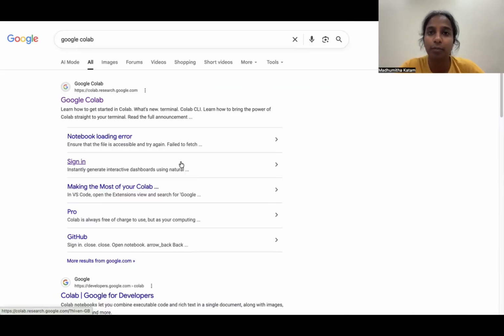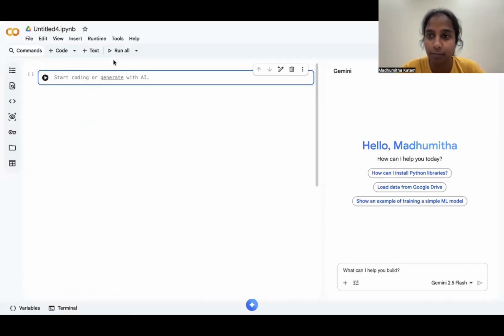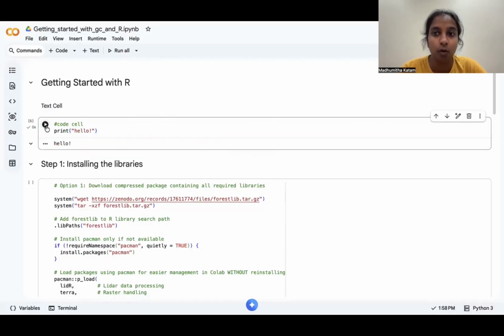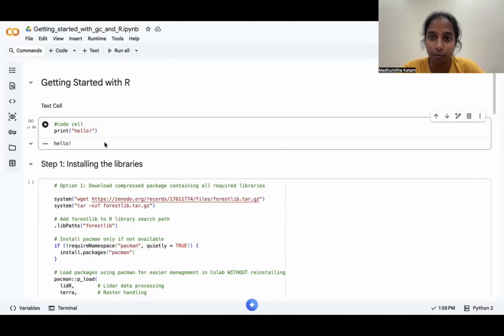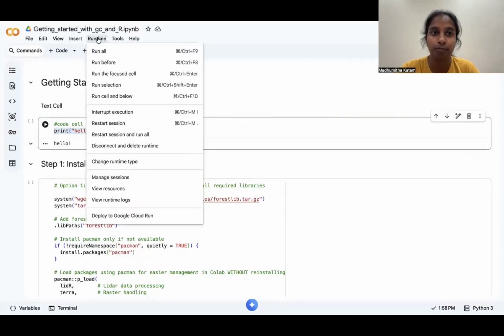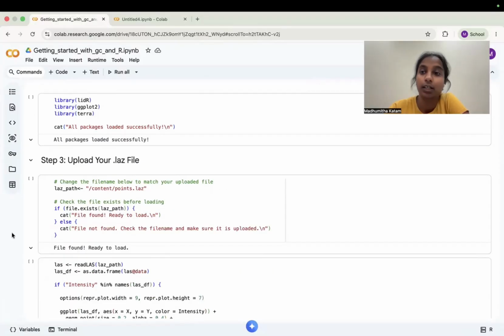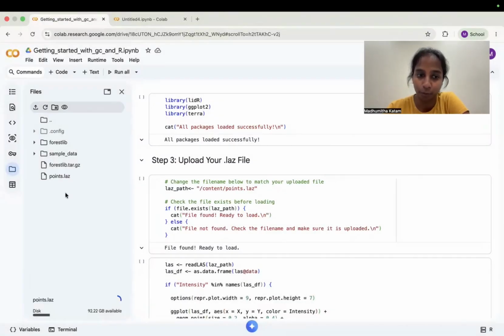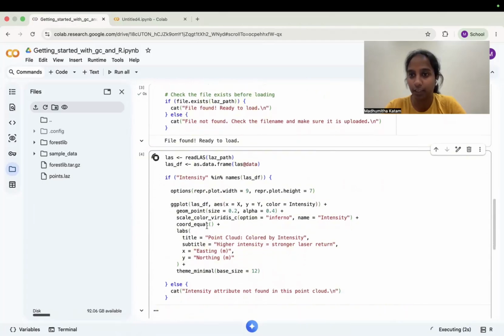Introduction to Google Colab for forestry activity